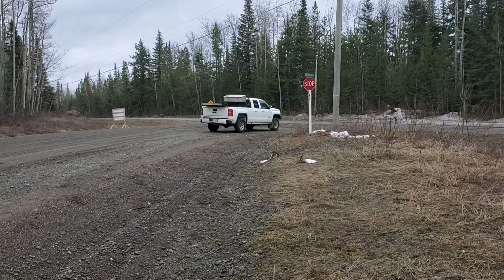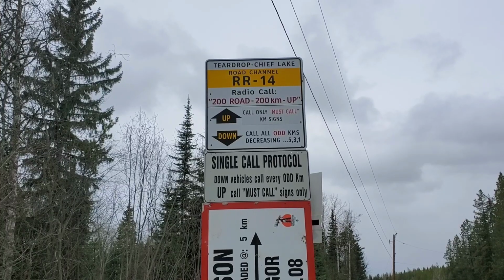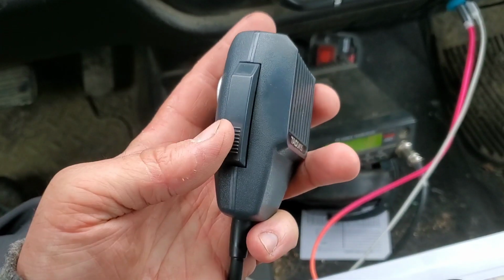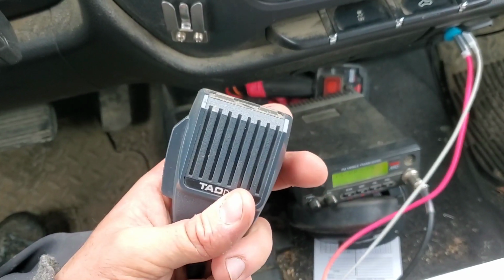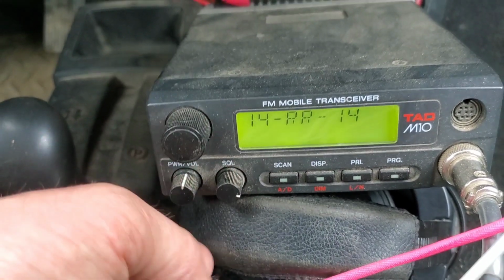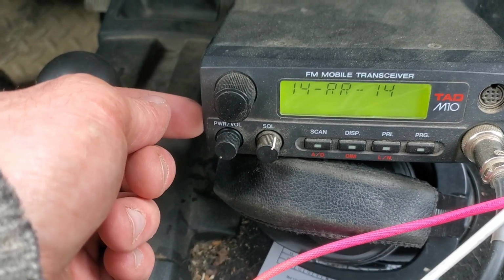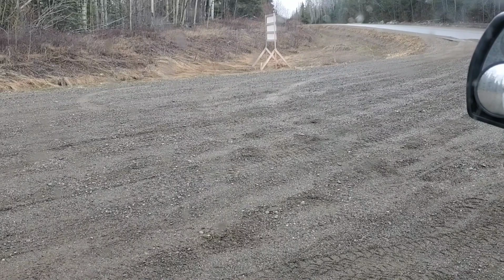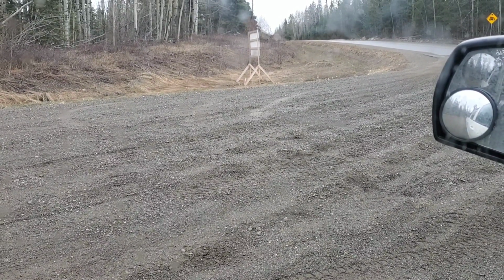Forestry Road Radio Use